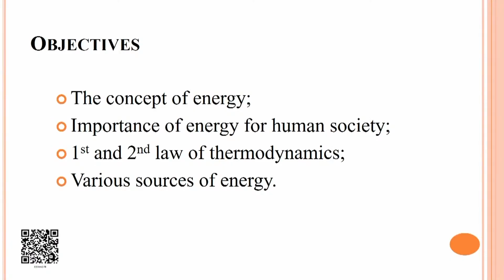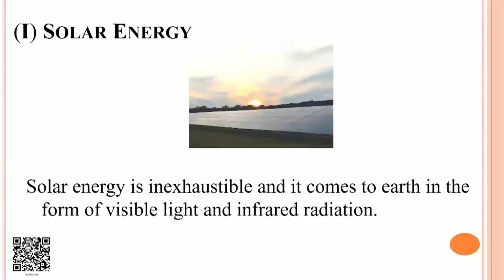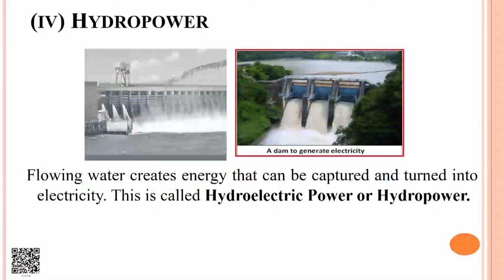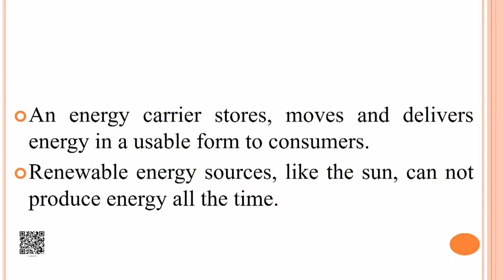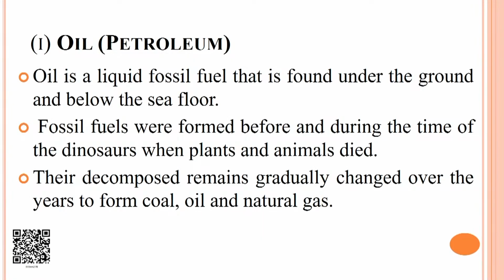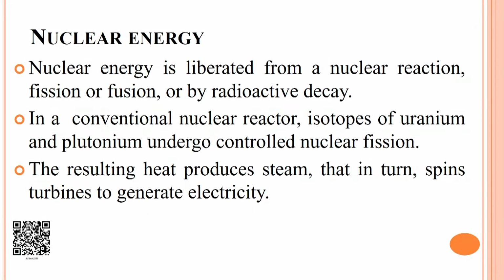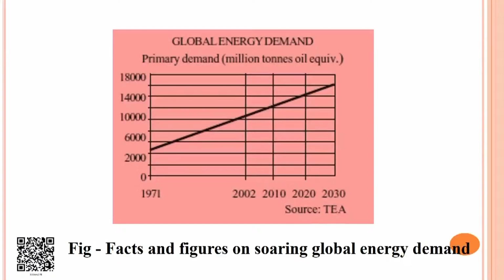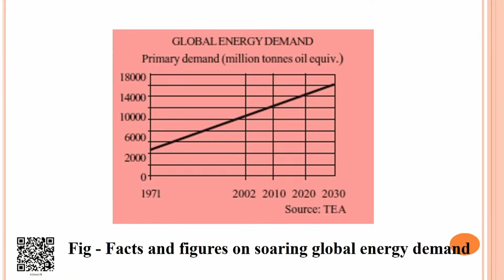Sr. Secondary : EVS : M 8B Energy & Environment, L 27 Importance of Energy in Society